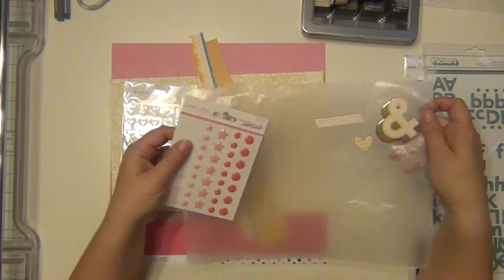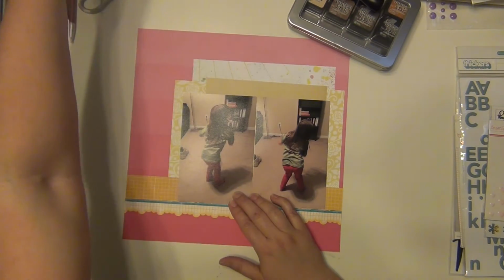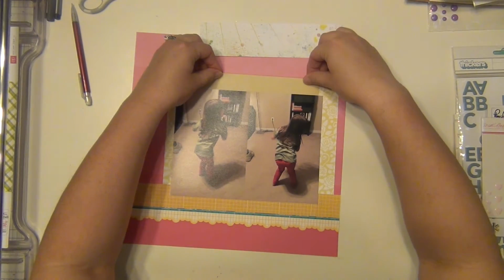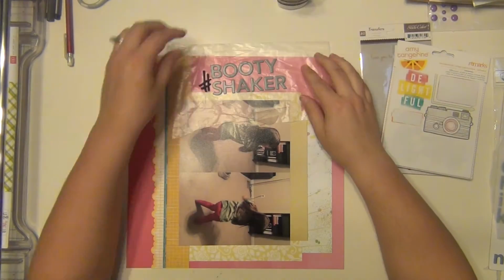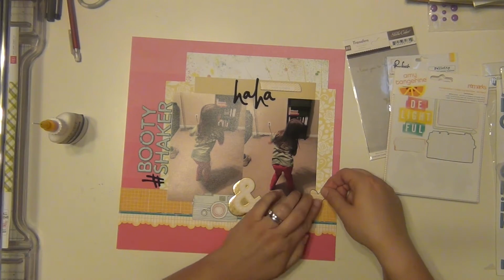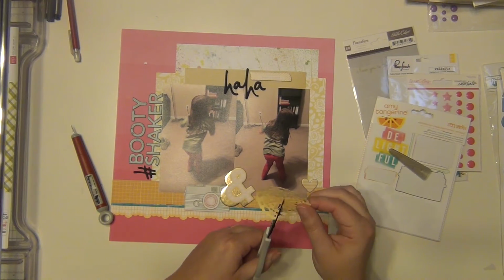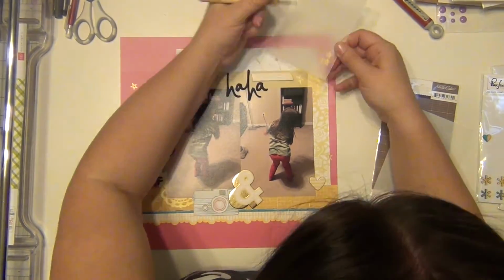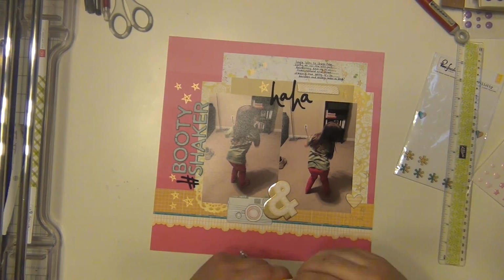Sketches in Thyme DT: Booty Shaker